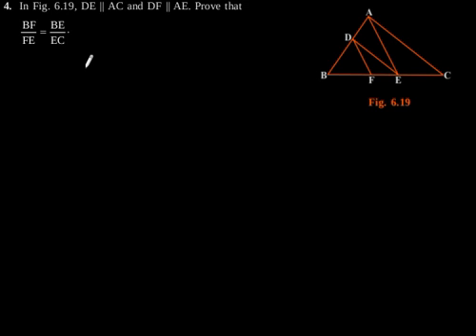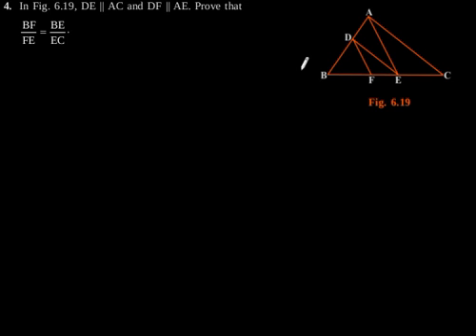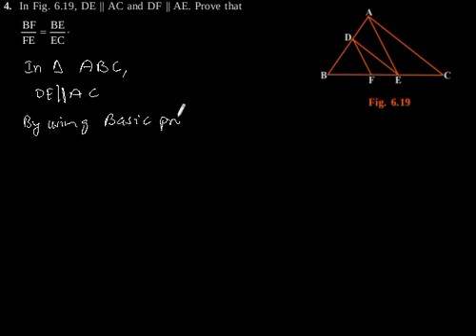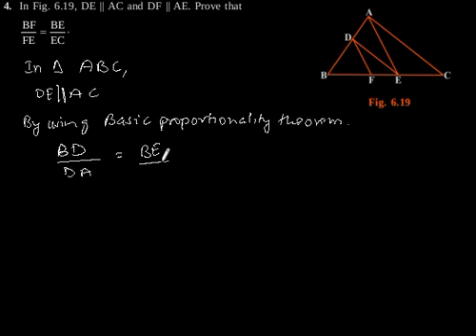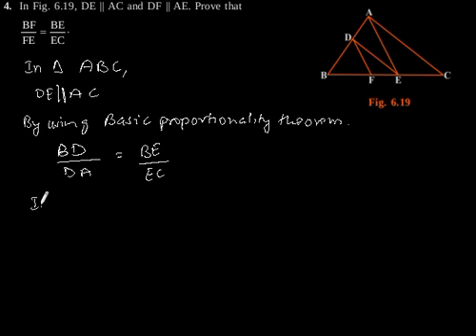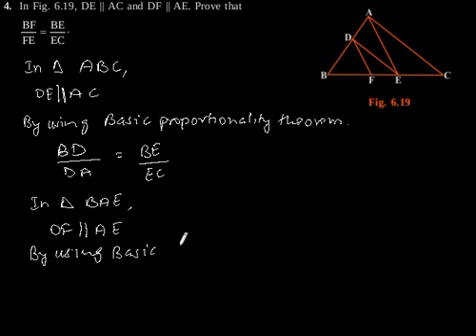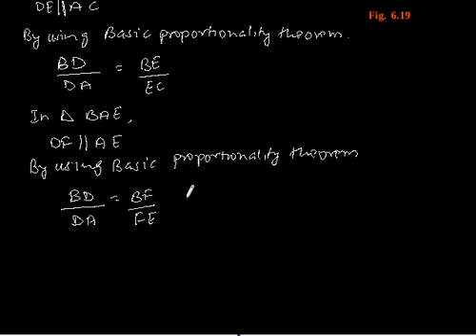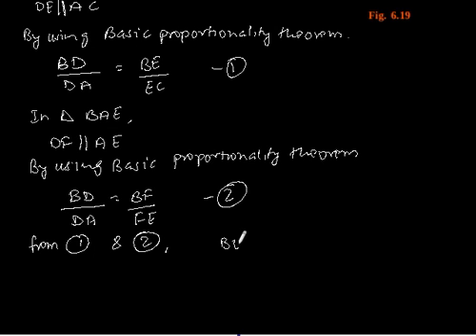CBSE Class-10 Maths NCERT solution -Triangles- Exercise 6.2 - Problem 4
In Fig. 6.19, DE || AC and DF || AE. Prove that